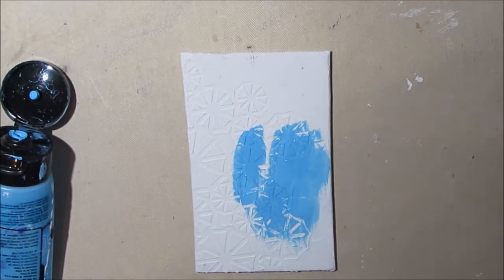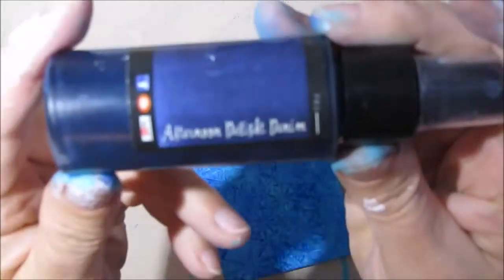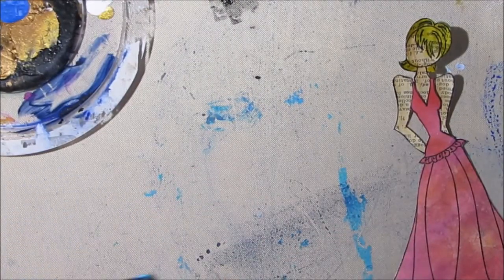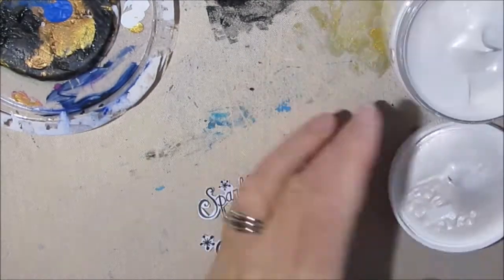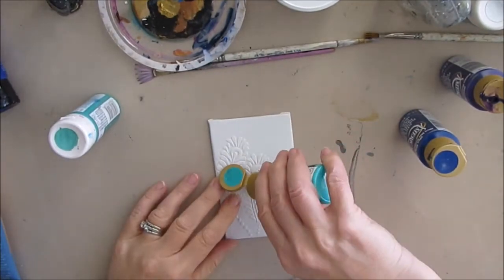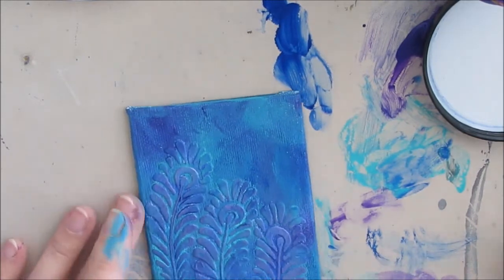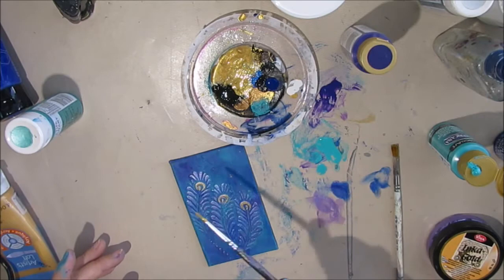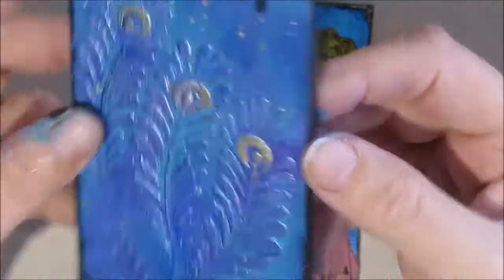Mixed Media Mini Canvases- Fridge Magnet or Christmas Tree Ornament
Create a mixed media mini canvas that can be turned into a fridge magnet, displayed on mini easel or turned into Christmas tree ornament .
Mini Canvas with Easels
Peacock Feather TCW
Julie Nutting Doll-Megan
JN Doll Peasant Dress
Afternoon Delight Denim Starburst
Inka Gold Cobalt Blue
Inka Gold violet